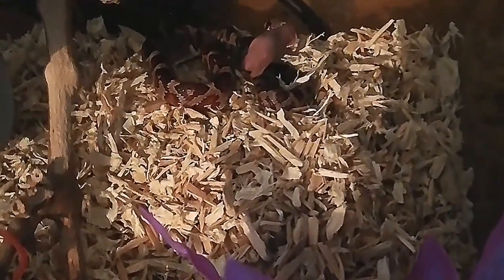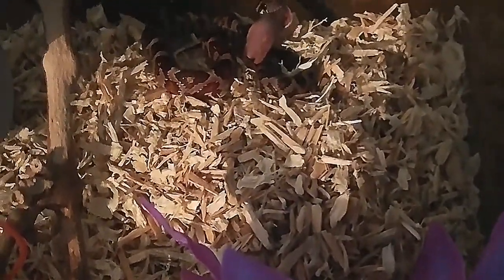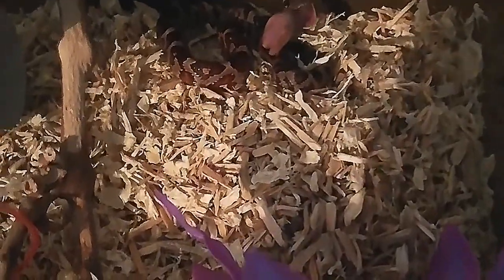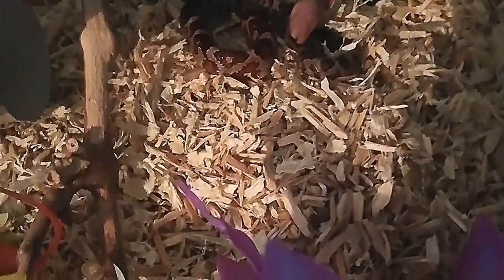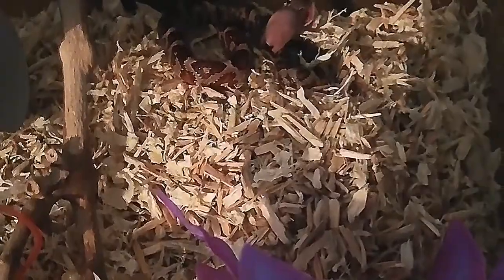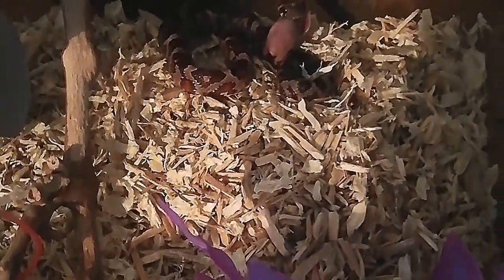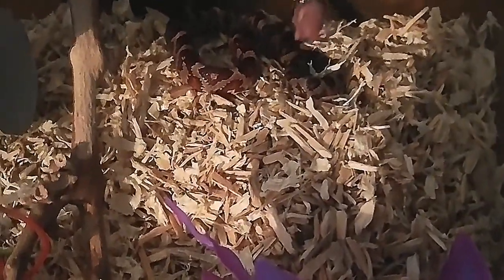My first time feeding a snake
In this video I feed my snakes for the first time